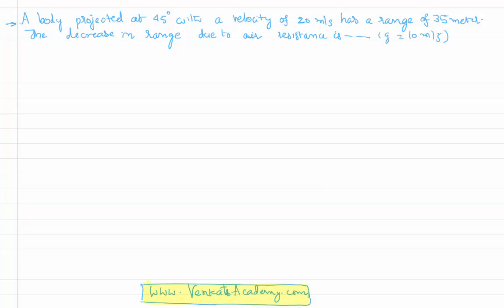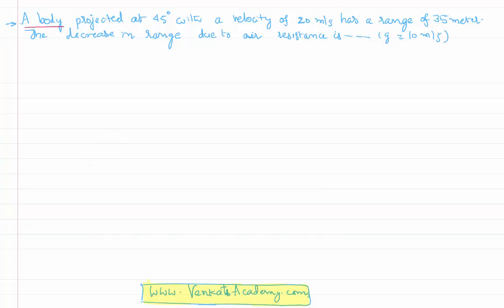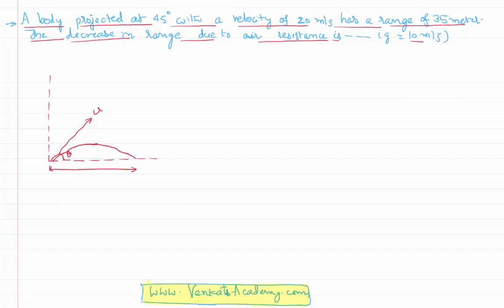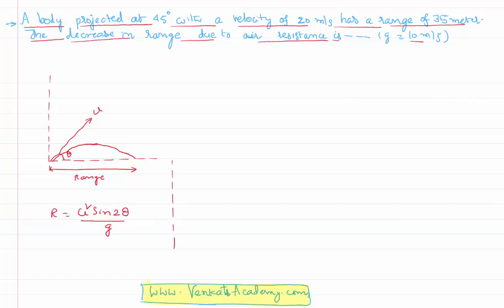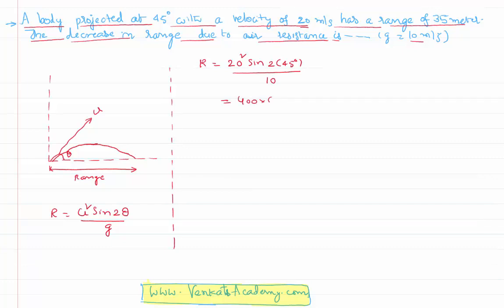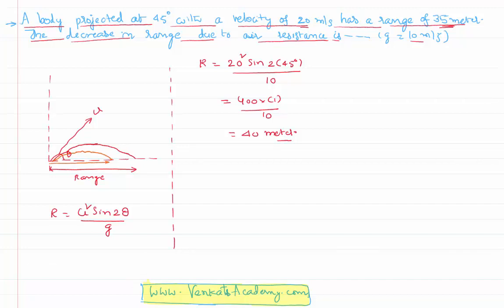Motion in a plane Problem with Solution Impact of Air Resistance on Range of Projectile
Impact of Air Resistance on Range of Projectile in Motion in a plane Problem with Solution
Range of projectile is the maximum horizontal distance covered by a projectile during the time of flight. In deriving the basic equation, air resistance is ignored. If that is taken into consideration, the range of projectile is less than the maximum possible value. In this problem from motion in a plane , we tried to estimate the effect of air resistance on the range of projectile.

0:00 given problem is..
0:40 understanding data..
1:40 using range equation..
2:10 when air resistance is taken into count..